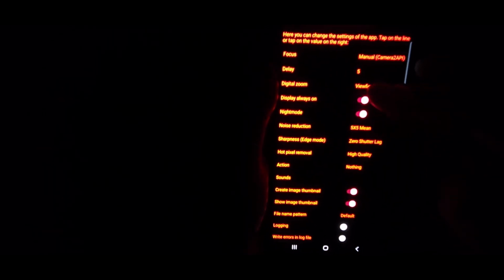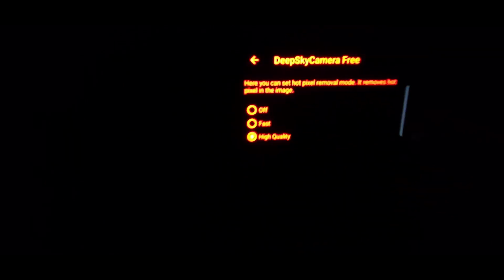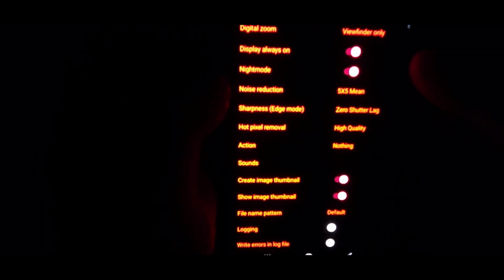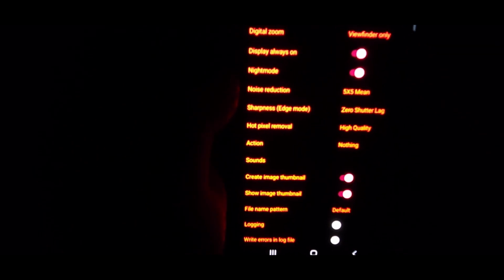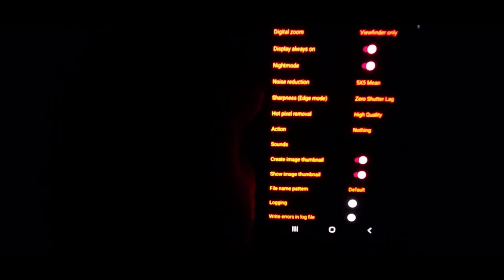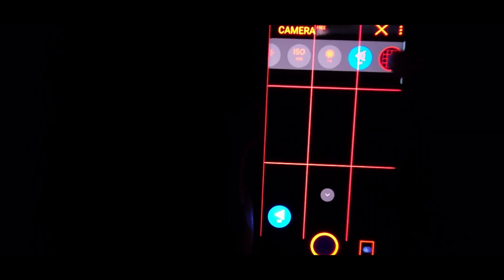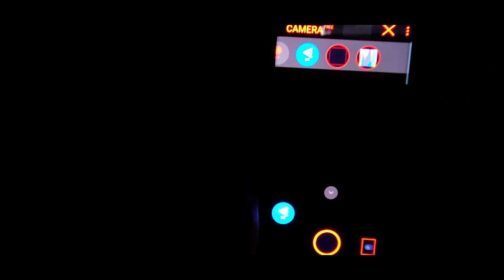Deep Sky Camera - Is It ANY GOOD?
In this video i look at the Deep Sky Camera App & see what it can do with Deep Sky imaging for mobile phones. Will it change the way we use our mobile phones in the world of Astronomy & Astrophotography? Who knows!